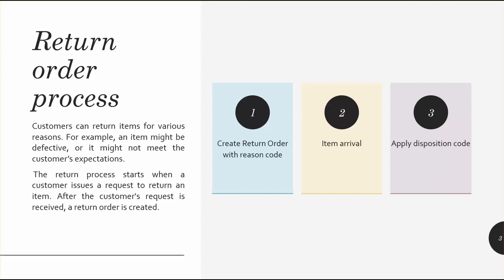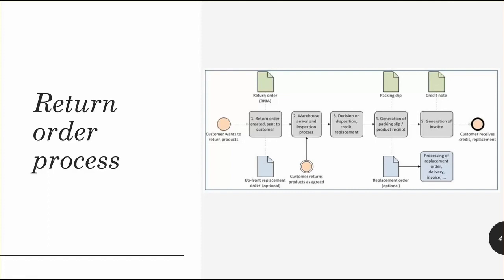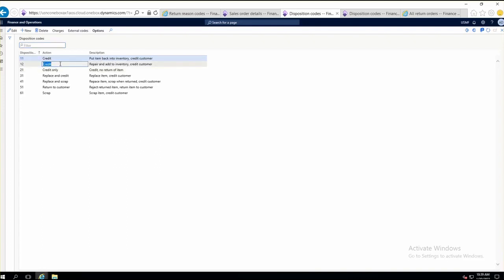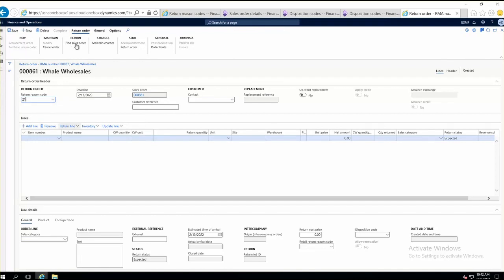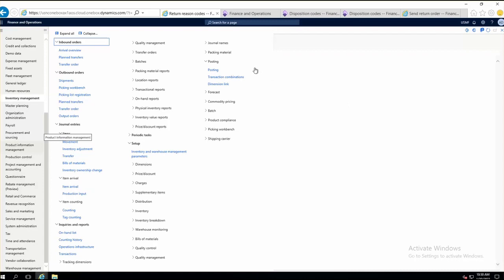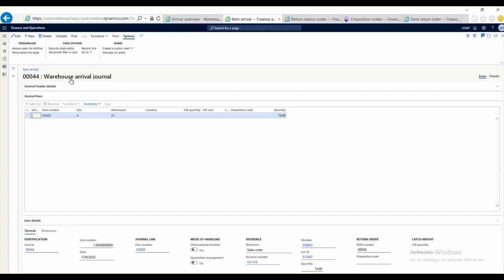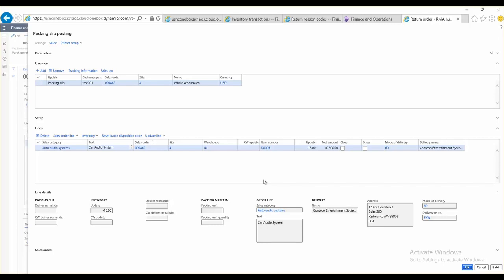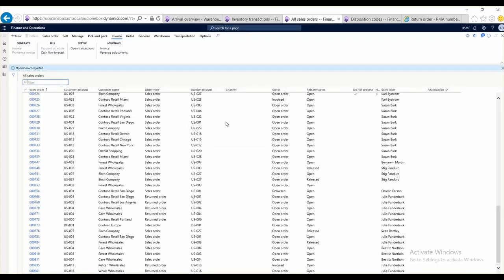Return Order Process | Dynamics 365 Finance and Operations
In this video I have covered end to end process for managing Customer returns using Dynamics 365 FO.